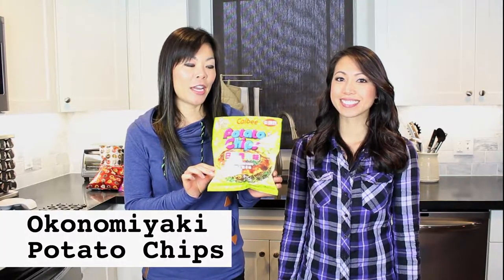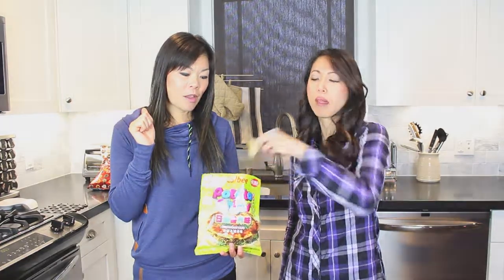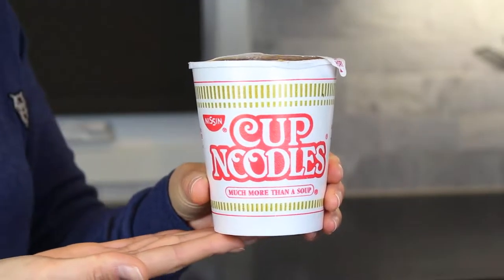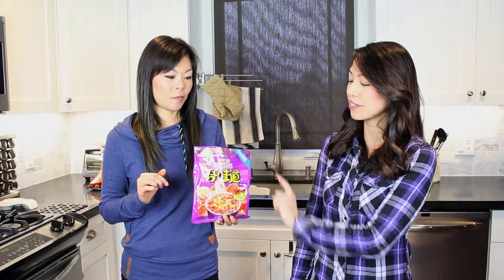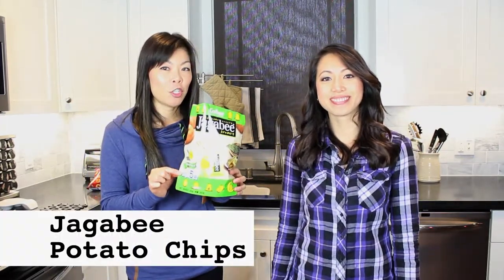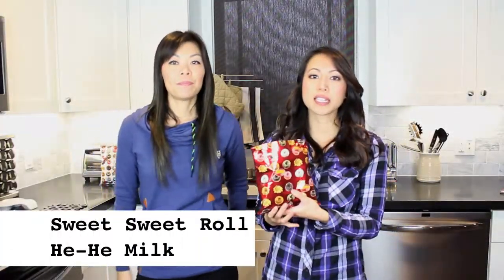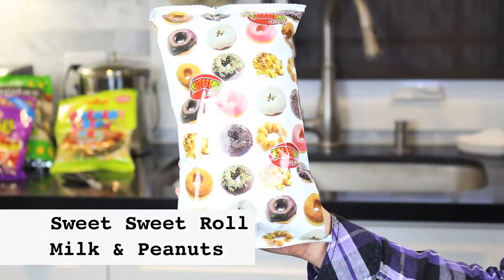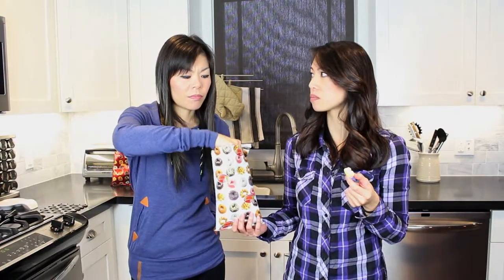Asian Potato and Rice Snacks Taste Test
Sienna and Carmen try different Asian potato and rice snacks and have fun doing it! Asian snacks are different from American snacks so this taste test will be a first for our Americanized palettes! We try Japanese snacks such as okonomiyaki flavored potato chips and Jagabee seaweed flavored potato fries. We try Thai snacks such as Cup Noodles Tom Yum Goong flavored potato chips and Taiwanese snacks such as Sweet Sweet Rolls. ~Curious Chics